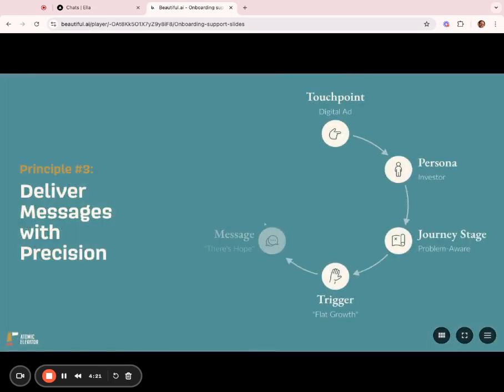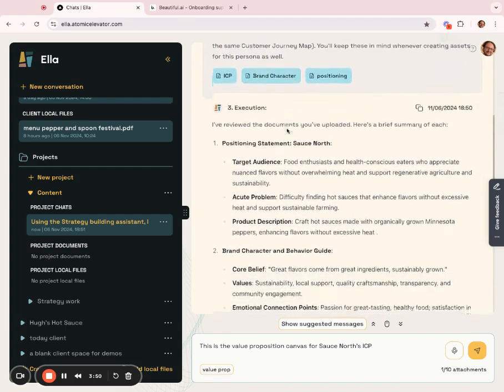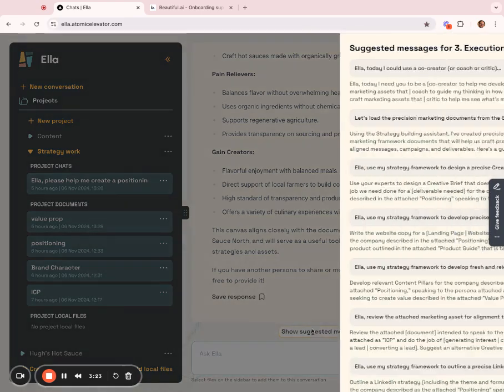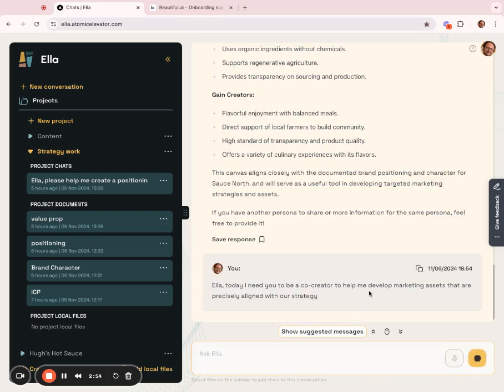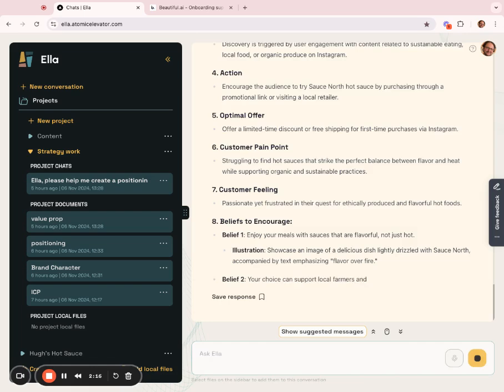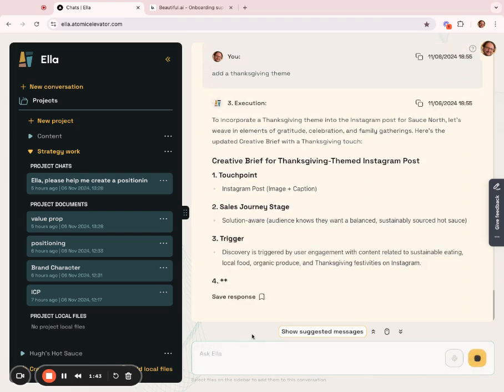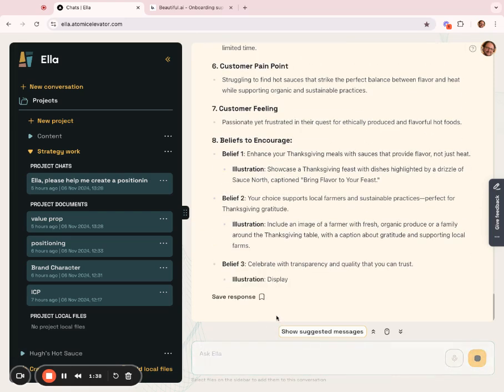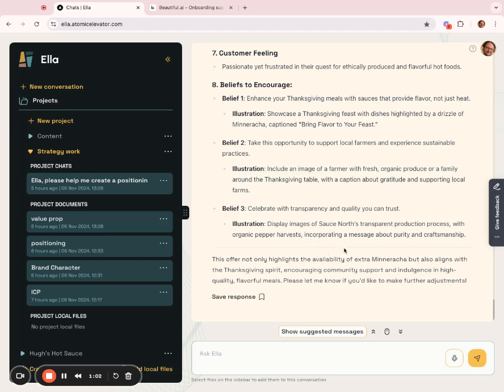5th Floor : Kickstarting Execution with Ella - create precision marketing content from your strategy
Precision Marketing is about never doing marketing before you get the strategy right. This video shows you how to start creating content informed by the strategy that you built in the previous videos for our example company Sauce North.